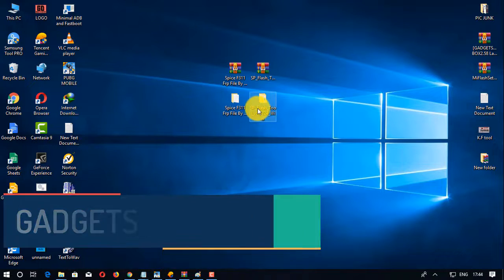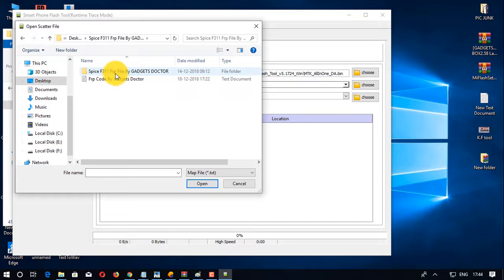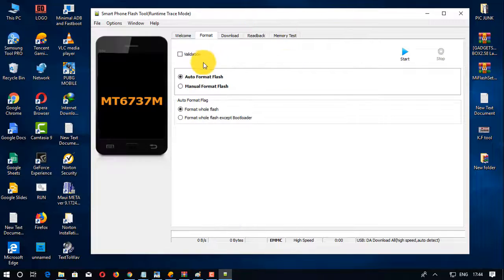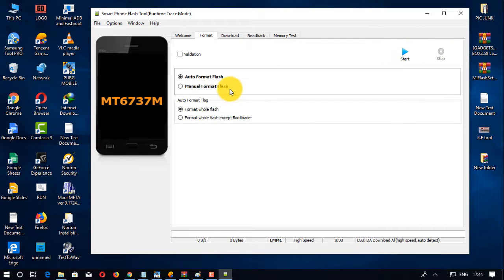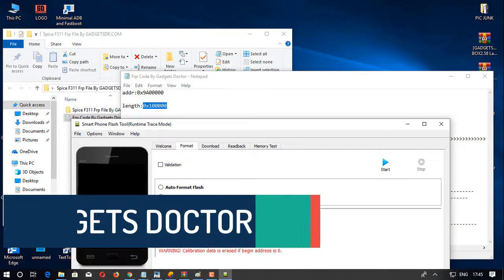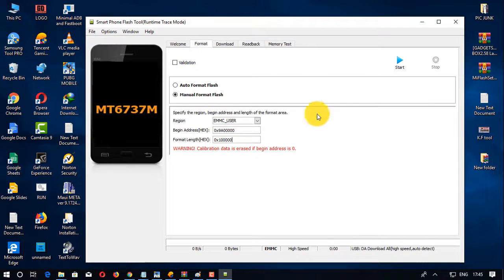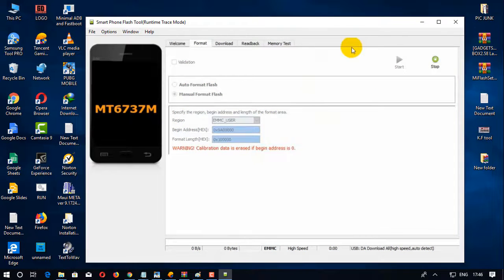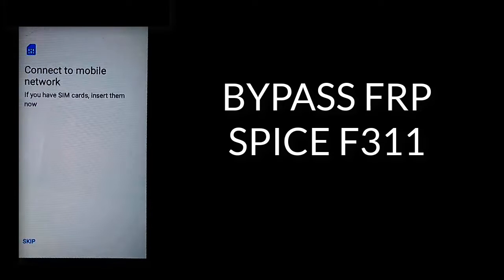Spice F311 FRP Bypass latest Without Any Box (Unlock FRP Google Account)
Latest Method to Spice F311 FRP unlock Without Any Box Android Go.
Spice F311 FRP Unlock. Spice F311 Oreo FRP Unlock.
Today we share with you how you can easily bypass frp Techno In6 all latest android devices new security patch,

Bypass Google Account Techno In6 (Oreo Android 8.1.1) Without Any Box. Use this method, This method was tested on Techno In6.

And This Method also work on Spice F311 (Android-8.1)

Caution:- Gadgets Doctor not responsible for any damage on your device tries at your own risk. make sure your device battery is fully charged.

Spice F311 FRP Bypass
Spice F311 FRP Unlock
Spice F311 FRP Reset